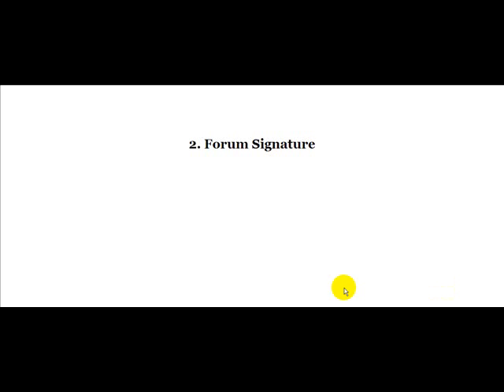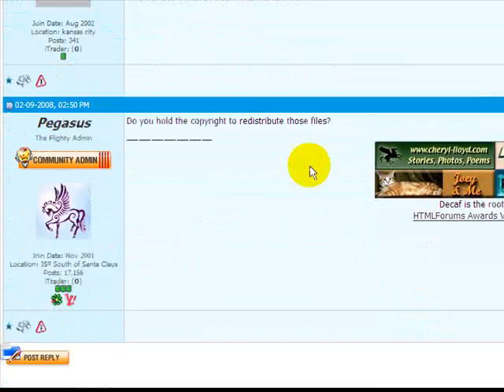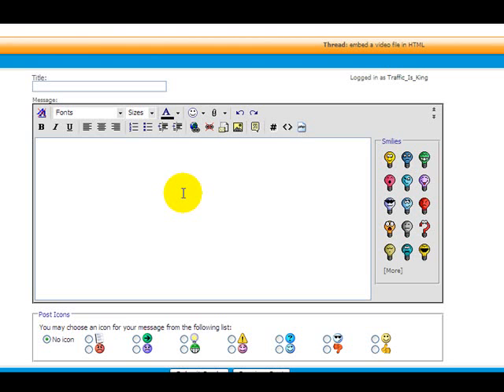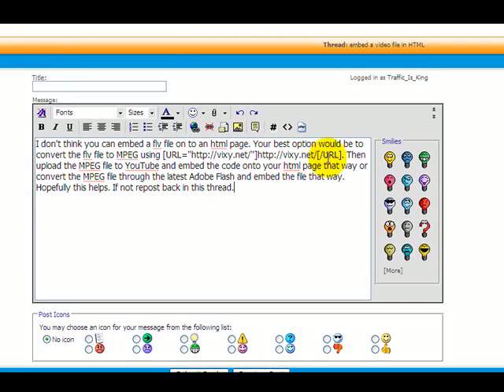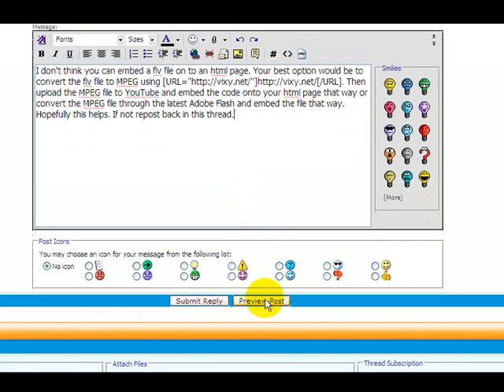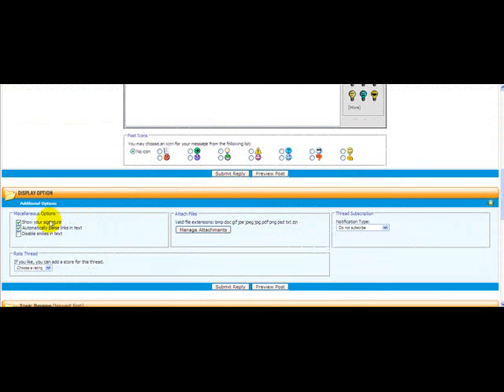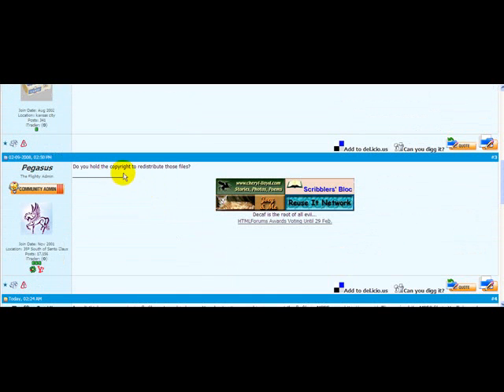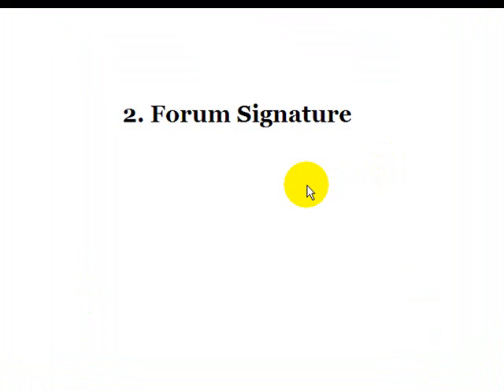Get Insane Blog Traffic With Your Forum Signature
Do you want to learn how to get insane and ridiculous traffic with your forum signature. for free traffic tactics and tutorials.